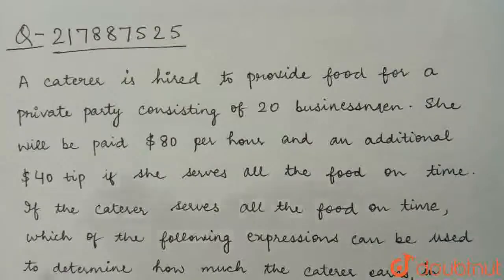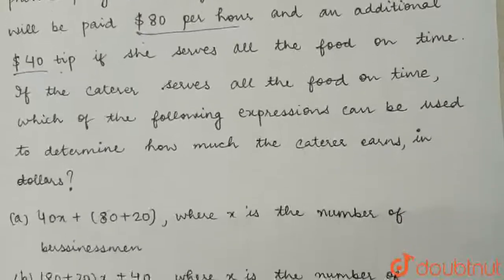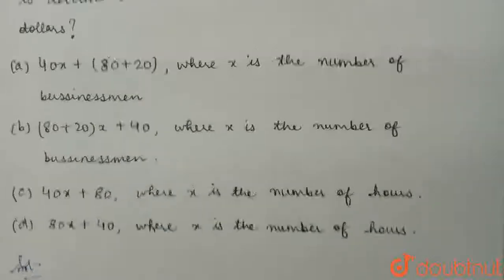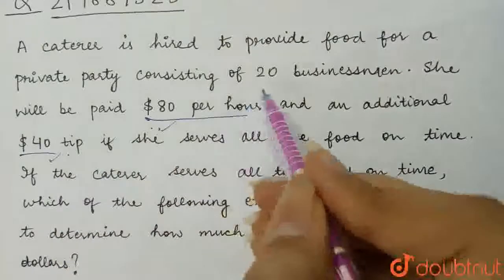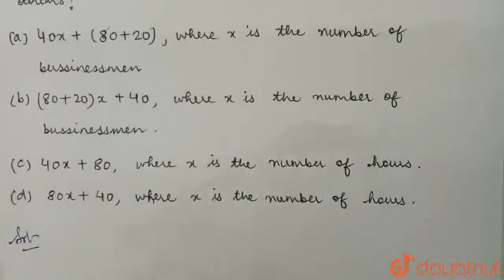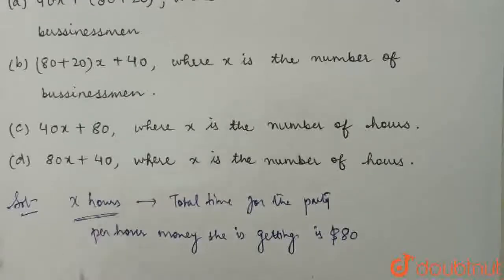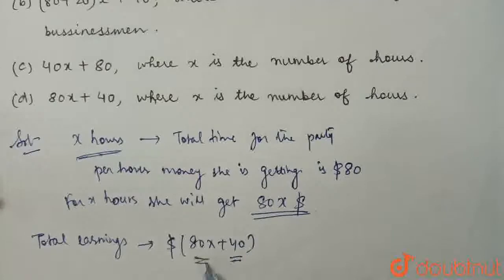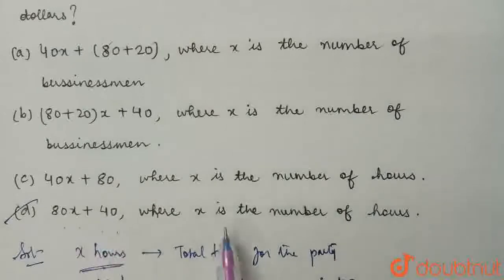A caterer is hired to provide food for a private party consisting of 20 businessmen. She will be...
A caterer is hired to provide food for a private party consisting of 20 businessmen. She will be paid $80 per hour and an additional $40 tip if she serves all the food on time. If the caterer serves all the food on time, which of the following expressions can be used to determine how much the caterer earns, in dollars?
Class: 12
Subject: MATHS
Chapter: HEART OF ALGEBRA
Board:SAT

👉 Have Any Query? Ask Us.